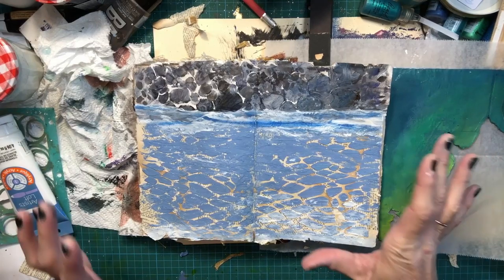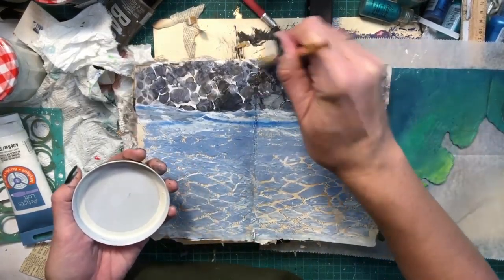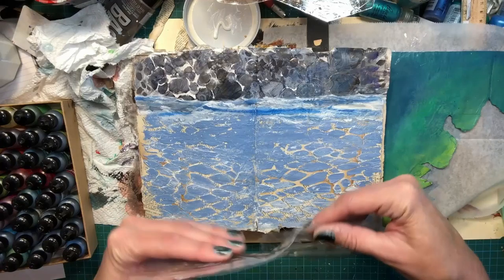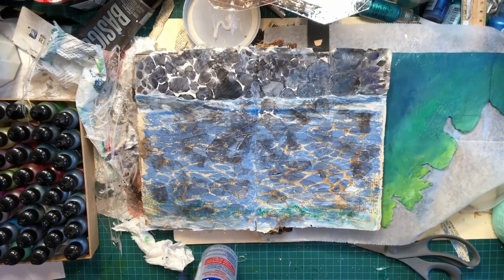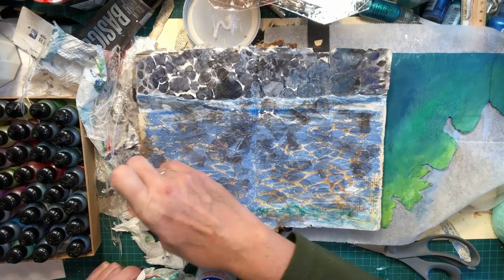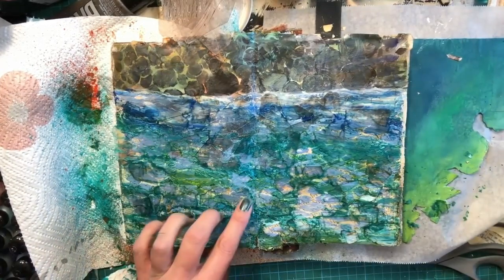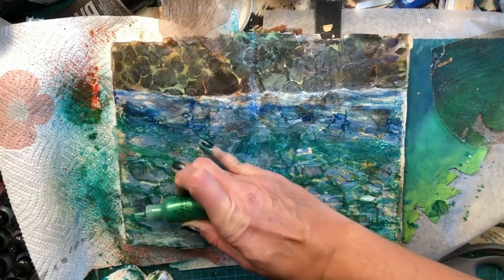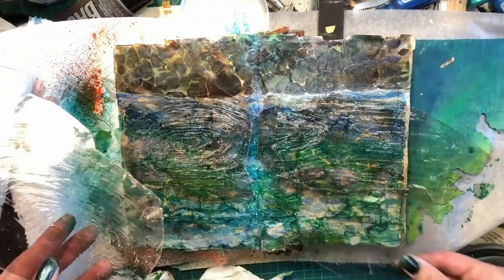Mixed Media Mica River Part 2, Secret Garden Altered Book Art Journal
Hello Artists, in this video, Mixed Media Mica River Part 2, Secret Garden Altered Book Art Journal, we continue to create our river through pieces of Mica and painted with a ton of Mixed Media products.

For a general link:
In the United States:

6 white pens, 3 signo gel pens, 3 posca markers
3 pack white Signo gel pens
6 pk Uni-ball Signo Black gel pens
Tim Holtz Distress markers set of 12
Tim Holtz Distress Oxide Pads set of 6
Tim Holtz Distress Oxide Pads set of 12
8 pack Jacquard Lumiere Metallic Paint set
9 pk Lumiere Jewel tone tester set $12.50
20-gauge silver wire
36ct 3x3 wood squares
2 part Apoxy sculpt, 1 pd
2 part Apoxy sculpt 4pds
8x10 Gel Press $20.13
12x14 Gel Press $36
4 inch brayer
12x15 inch Deli Sheets